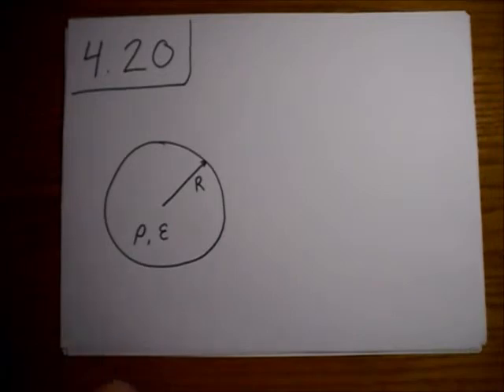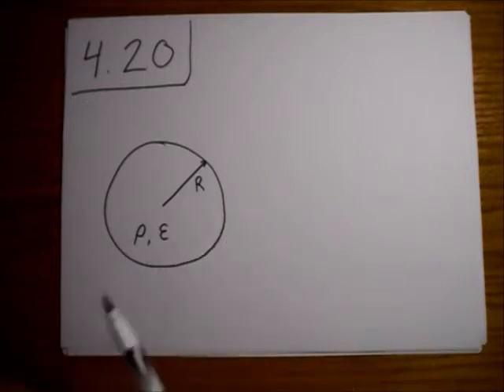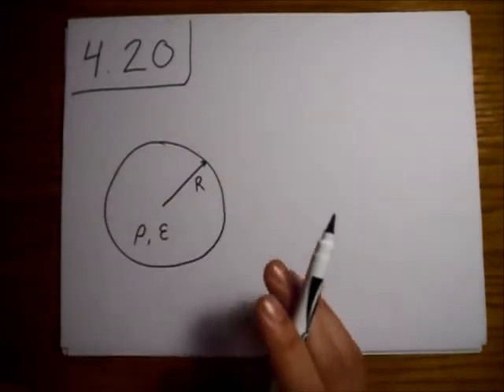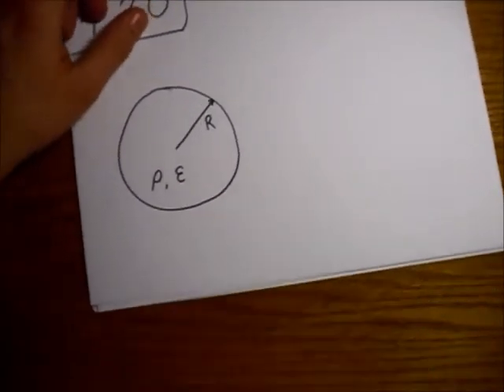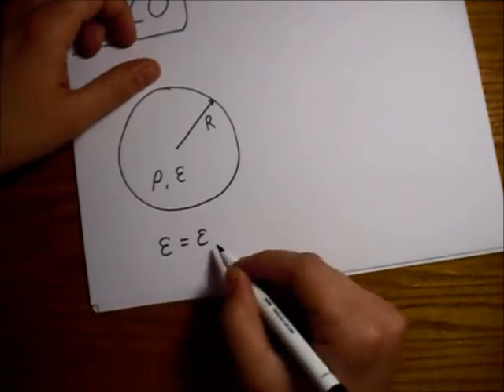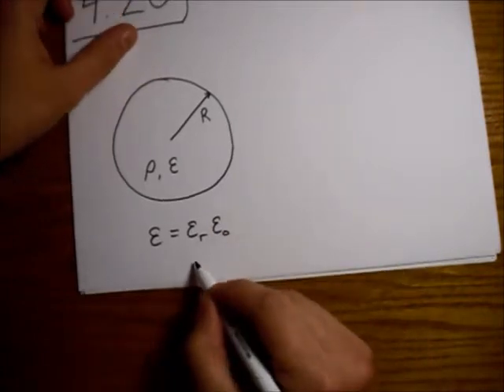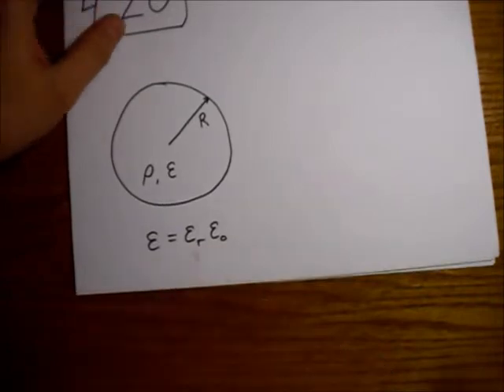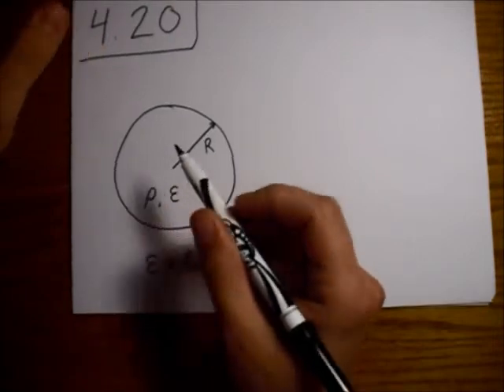Griffiths Electrodynamics Problem 4.20: Potential at Center of Uniformly Charged Dielectric Sphere